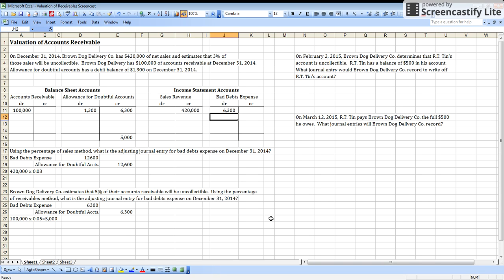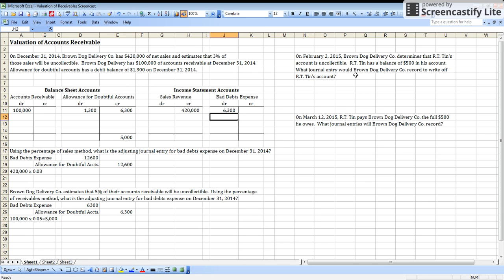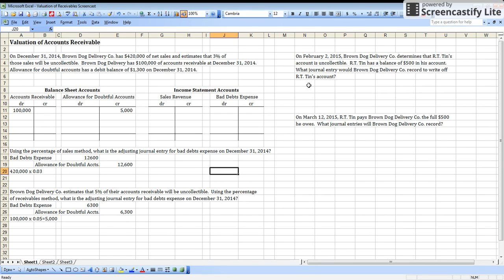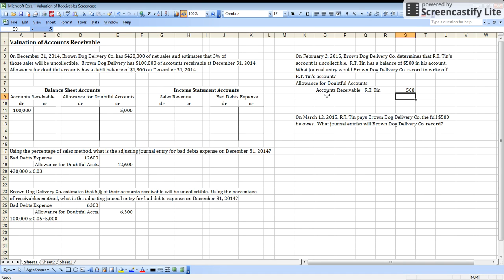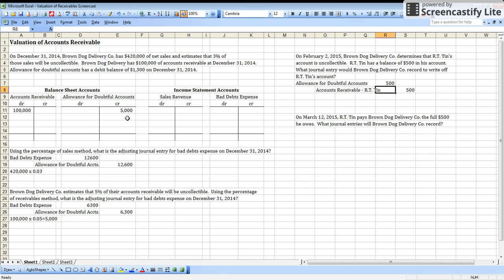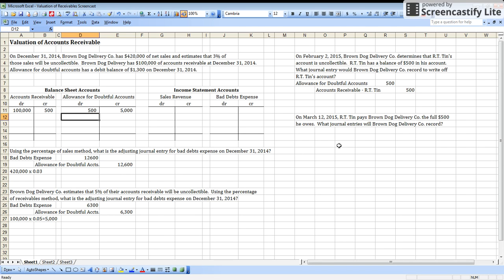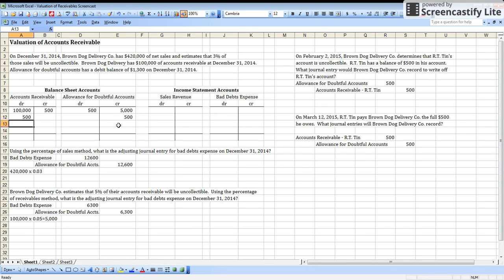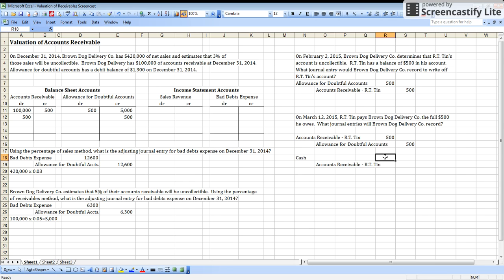Write off of Accounts Receivable